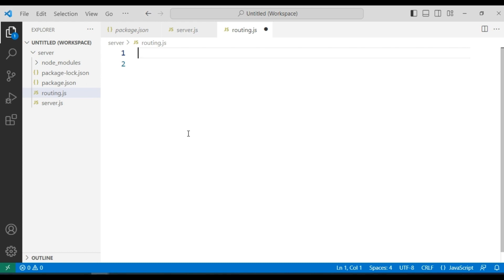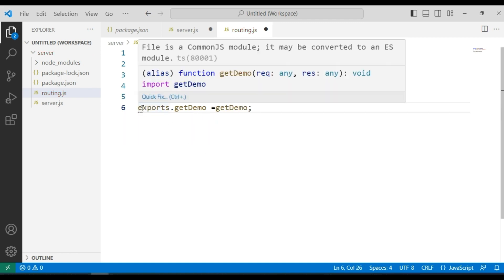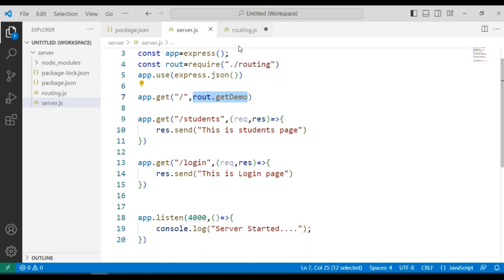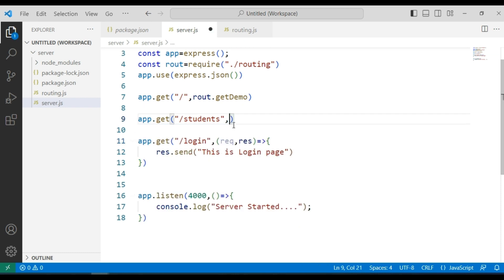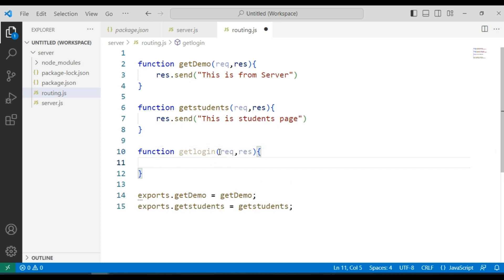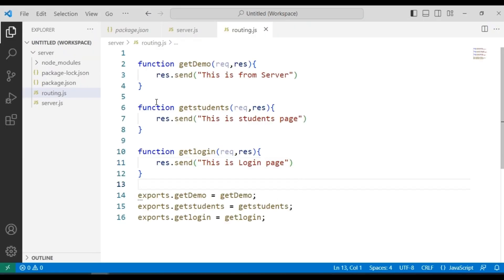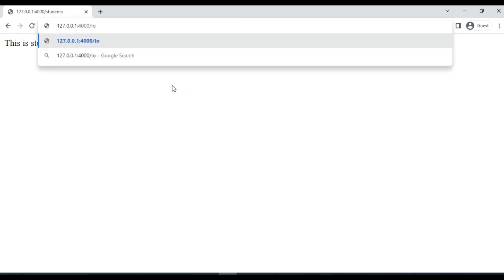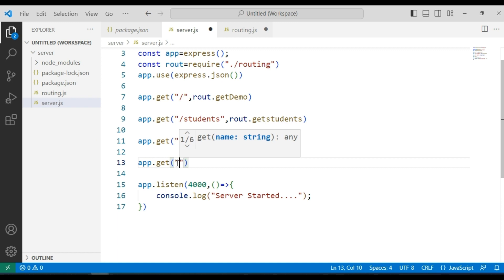Node Express Server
In this video you are going to know about simple code refactoring for routing definition.